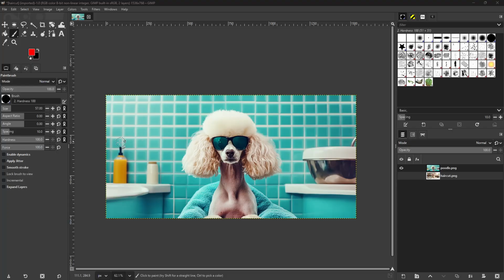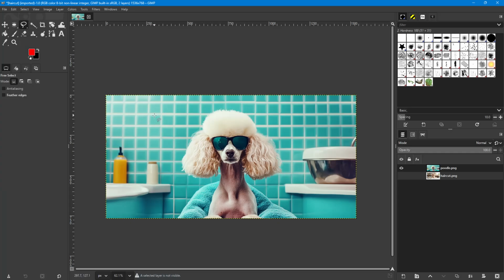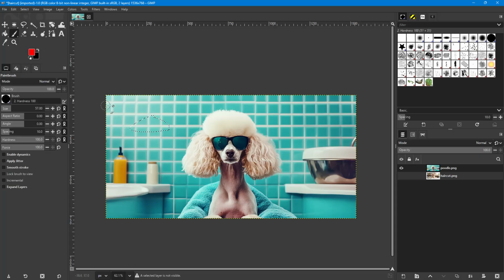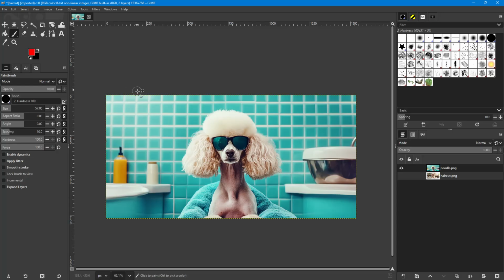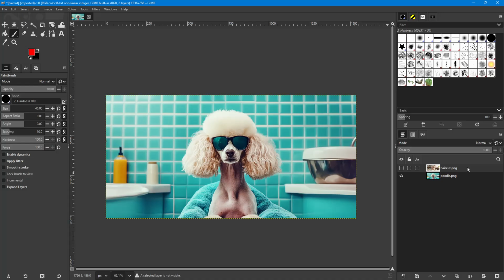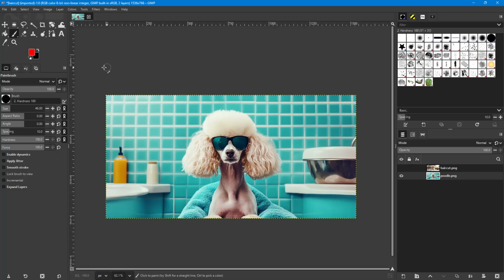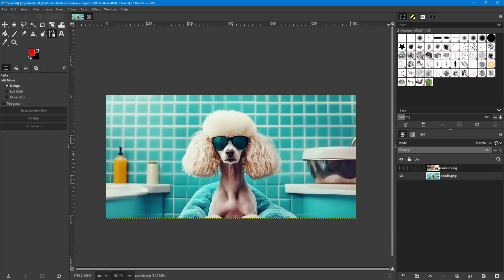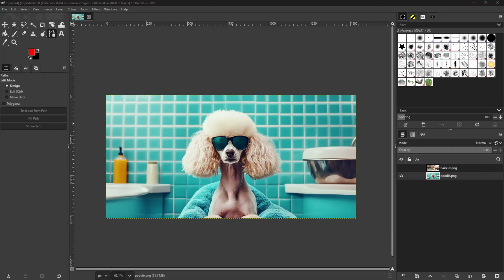Selected Layer Not Visible Can Distrupt Workflow In GIMP